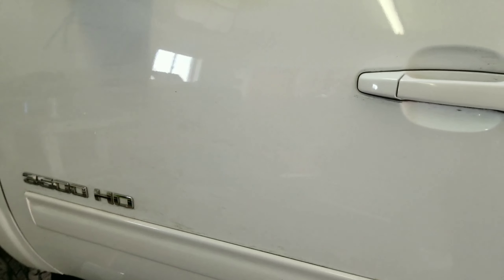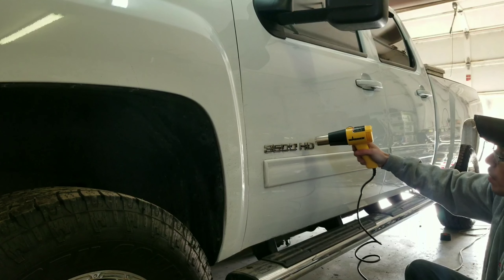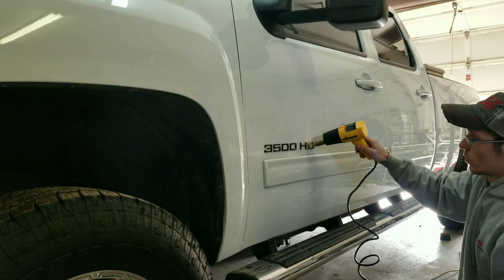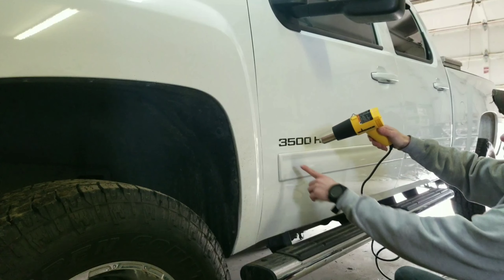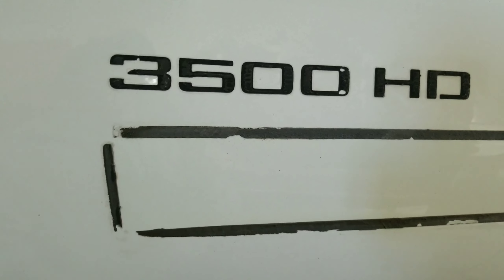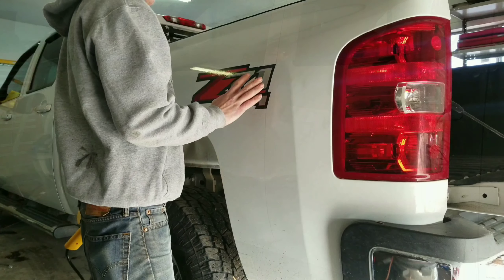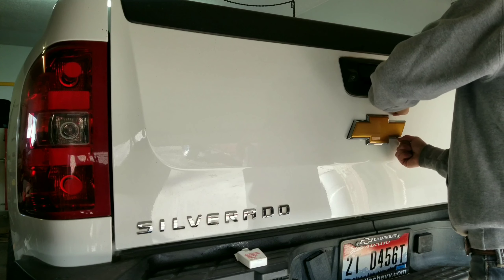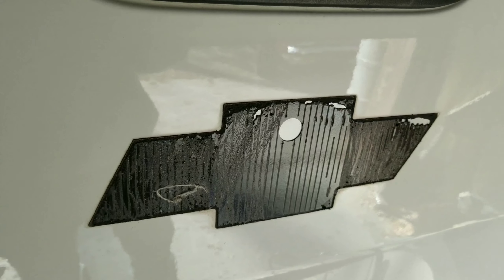Remove vehicle badges - like a pro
How to remove vehicle emblems door bumpers and decals.

3m eraser wheel